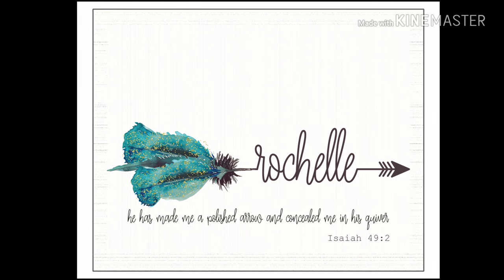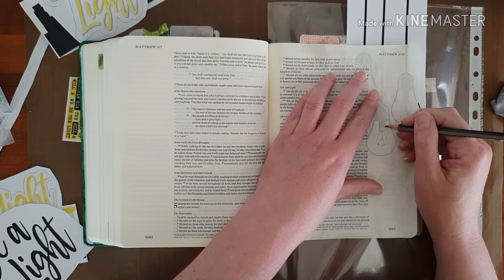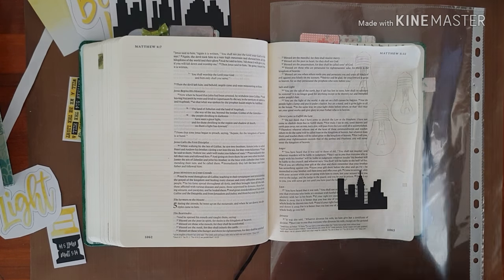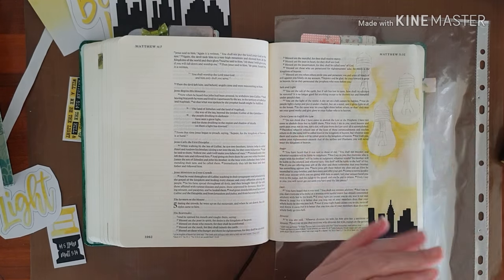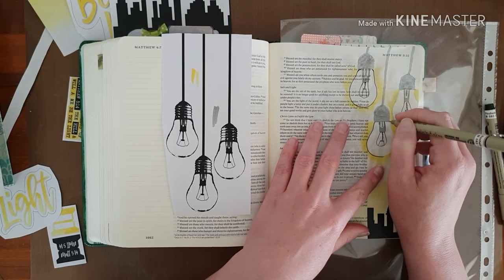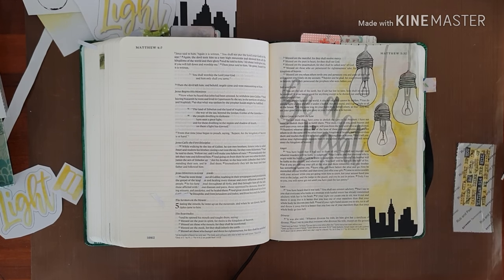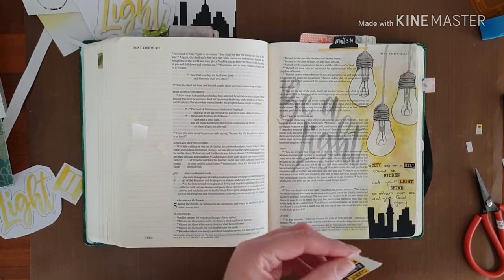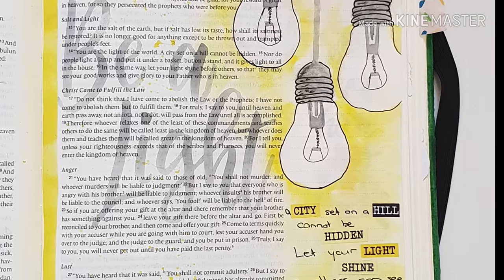Matthew 5 Bible Journaling Process Video (Ella Roets Printable)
Tracing a printable from Ella Roets which can be purchased on her